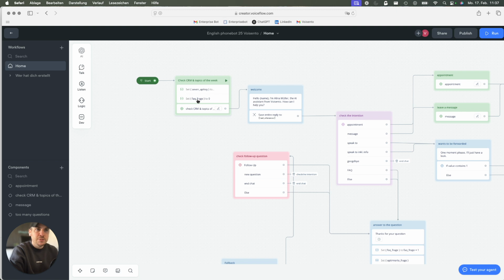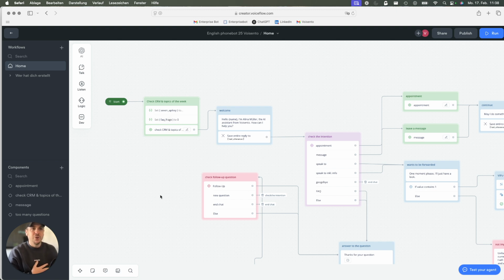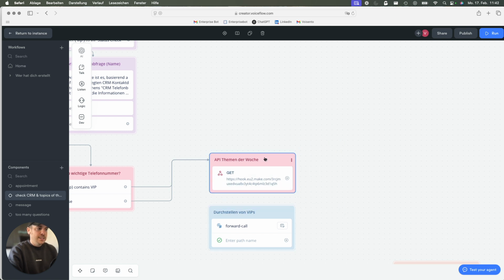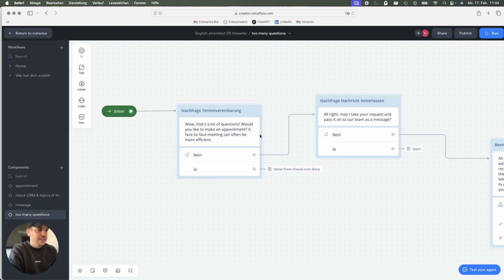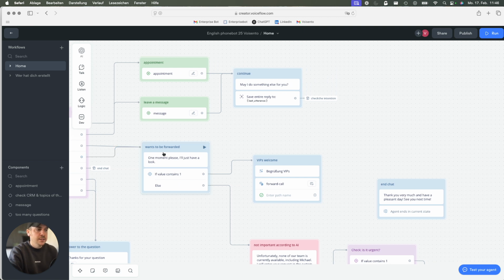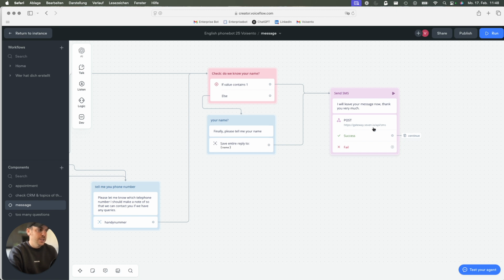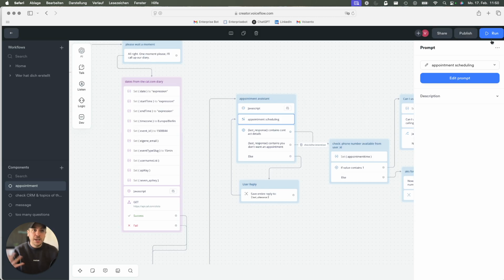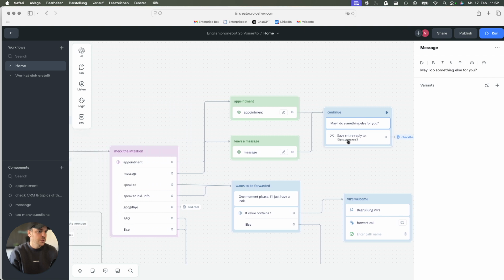Englisch: Explaining my Voiceflow AI-Telefonbot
🚀 Want to automate customer calls with AI? Learn how to build an AI-powered phone bot using Voiceflow – no coding required! In this step-by-step guide, I'll show you how to create a conversational AI assistant that handles calls like a pro.

🤖 Who We Are – About Voisento
We are Voisento, an AI agency specializing in the development of AI-powered phone bots, AI chatbots, and AI agents. Our mission is to help businesses automate customer interactions, improve efficiency, and provide seamless AI-driven communication solutions.

Want to learn more?